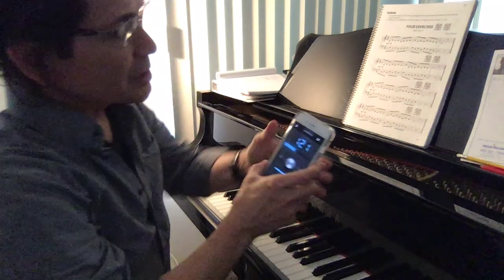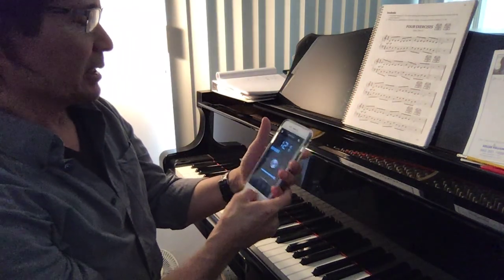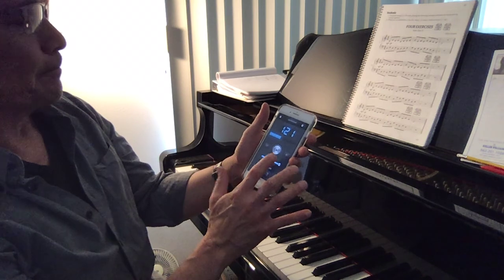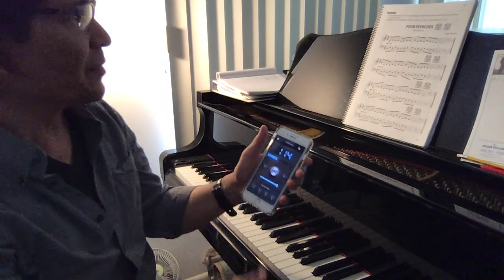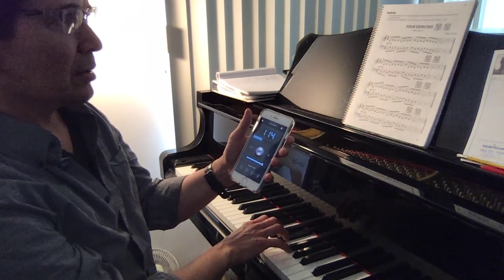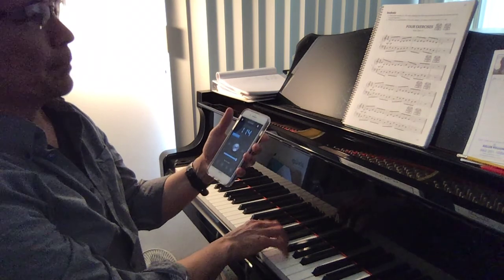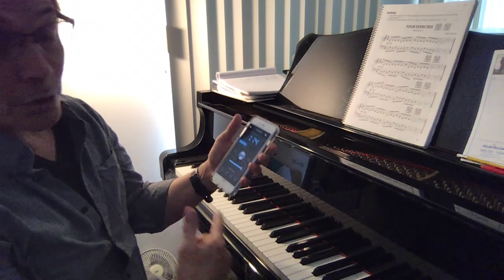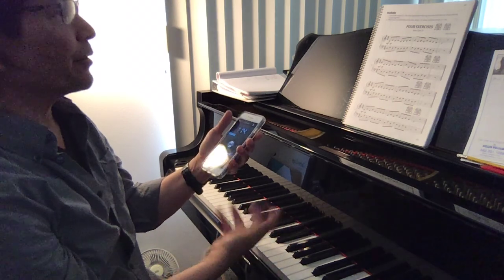SAC Music 162 video #1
Bastien Book 1 (Green)
Pgs 93 - 97
Alouette, America, Dynamic Chase, Exercises